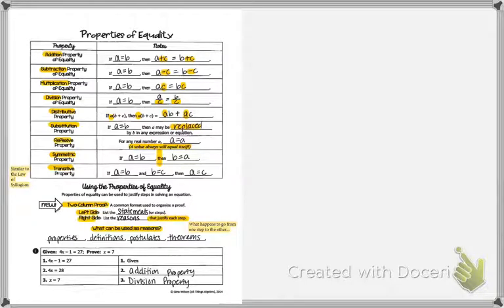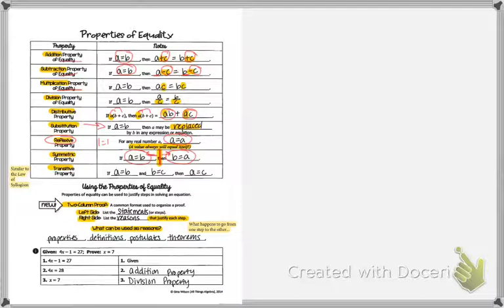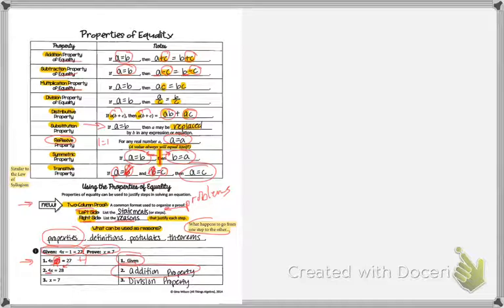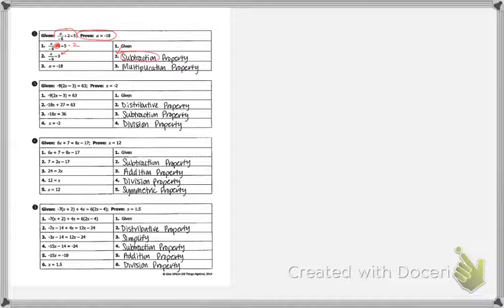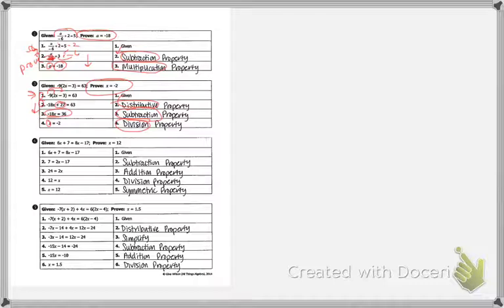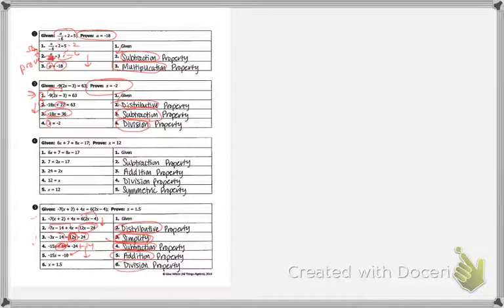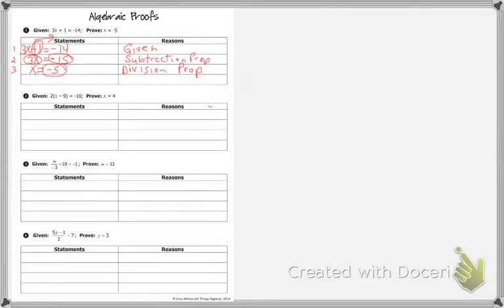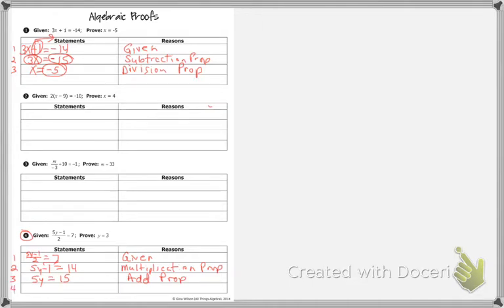Properties of Equality and Algebraic Proofs Lesson